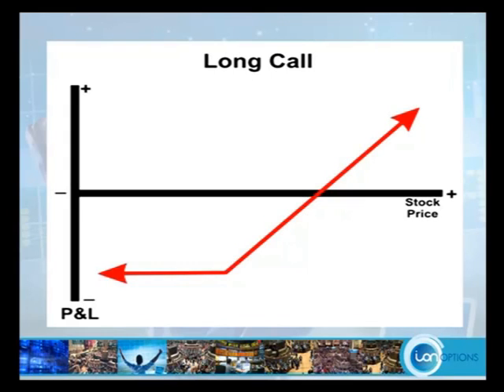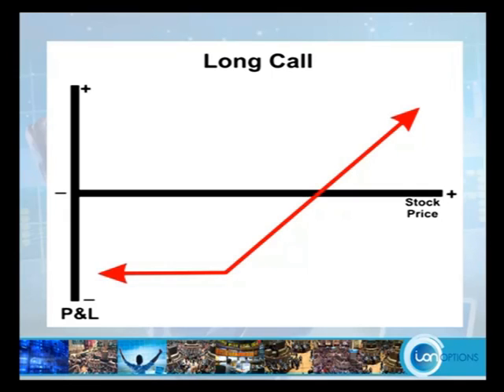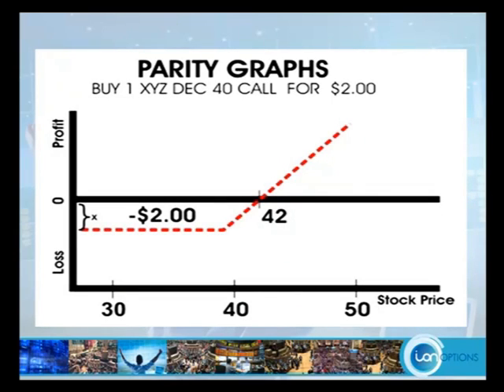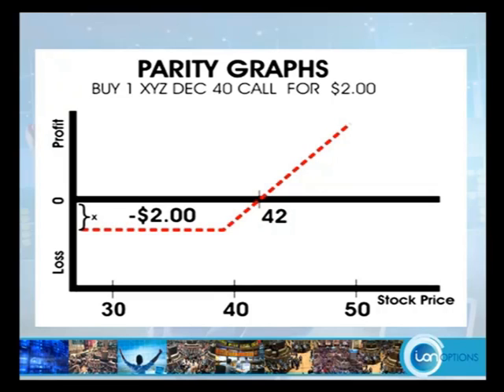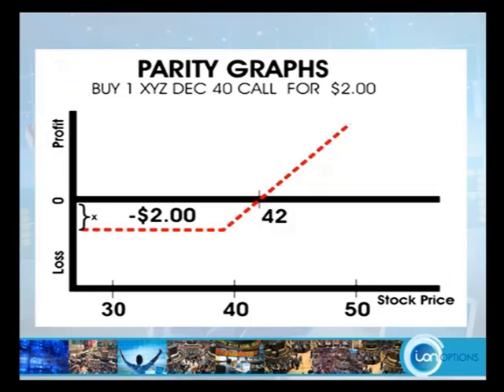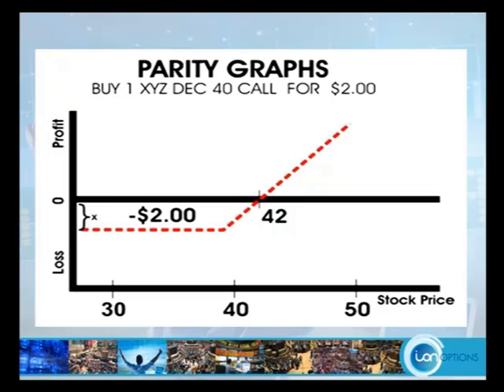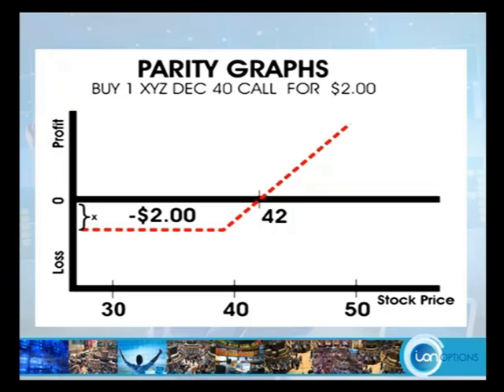Intro to Options 4